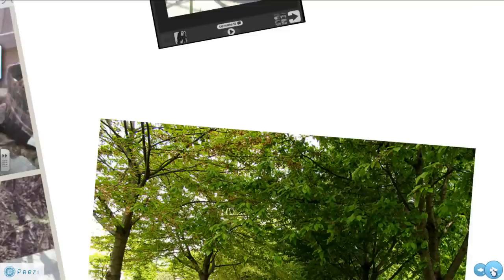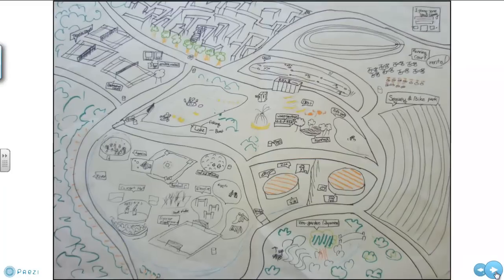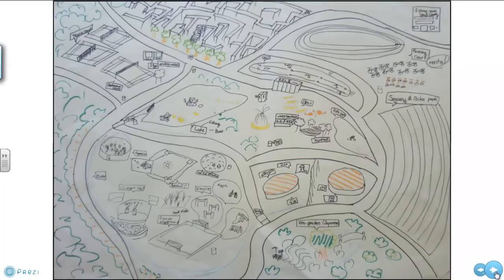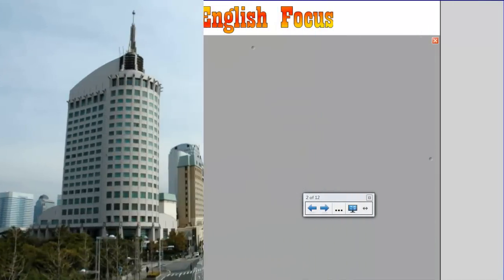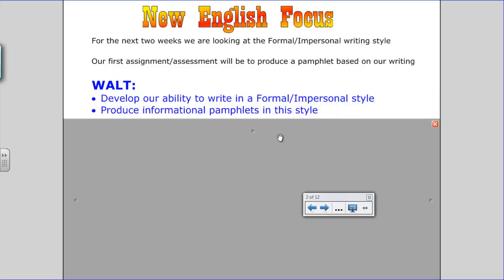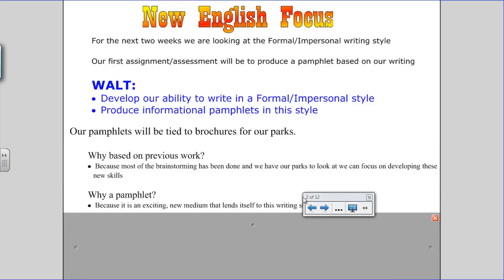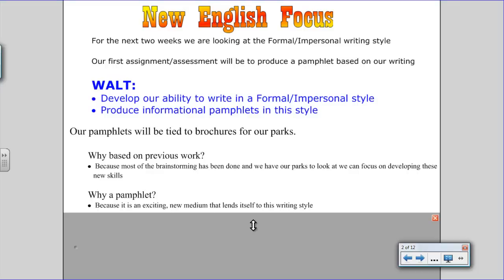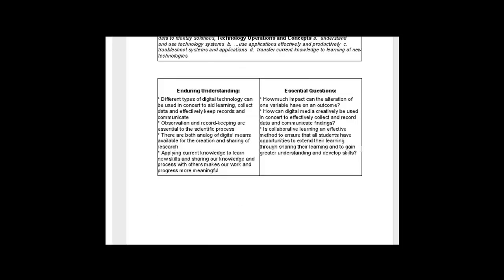How to Integrate ICT: a Cross-curricular Approach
video explains some fundamental details of ICT Integration across the curriculum. My 2011-12 G6 class student work with integrated units are used to highlight how integration can be managed withing existing curricular frameworks.

First we look at a science unit on experimentation with variables that required the use of digital photography, creation of a blog for record-keeping and the production of a Voice Thread as a culminating assessment which was peer assessed based on a rubric outlined at the start of the unit.

Finally, a more cross-curricular unit involving formal writing learned in literacy and knowledge of urban green spaces as studied in social studies is integrated in the creation of pamphlets produced using MS Publisher before a school-wide contest to determine the best brochures and the best parks.